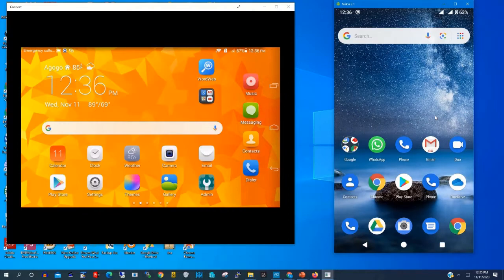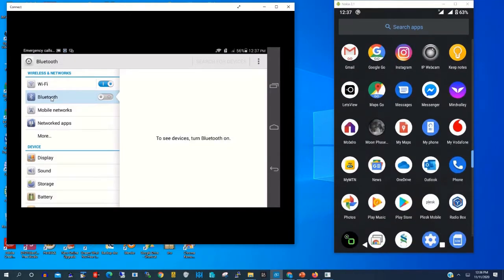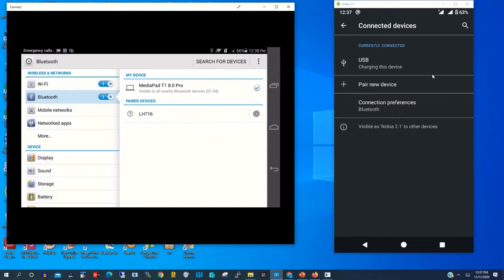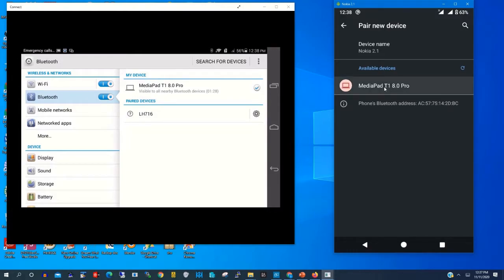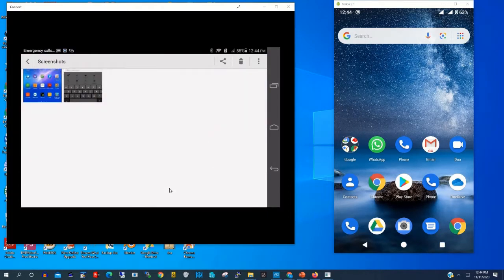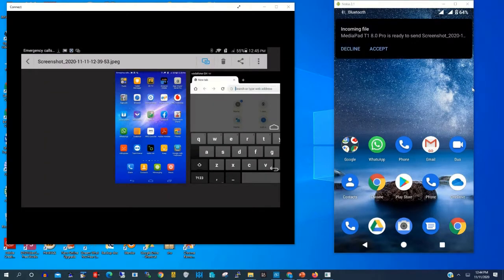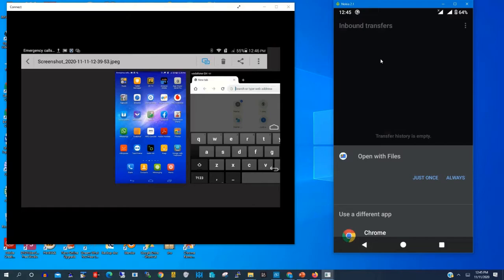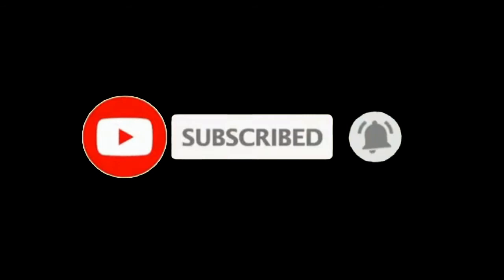How to Transfer Files via Bluetooth In Phones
In this video, you'll learn How to Transfer Files BETWEEN Two  phone  Using Bluetooth In Phones step by step. If you want to learn the process of Transfer Files BETWEEN Two  PHONE  Using Bluetooth In Phones, make sure to watch this.

0:00      Intro
0:05      Introduction
0:25      Enable Bluetooth
1:20      Pair Phone Device
2:16      Transfer  File via Bluetooth
3:21      Open Transfer  File on phone via Bluetooth
3:42      Conclusion